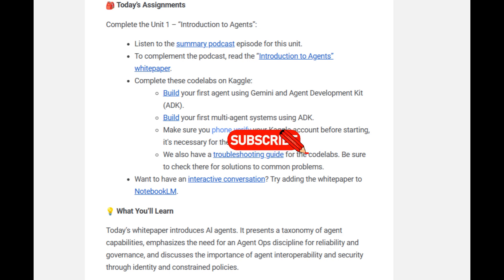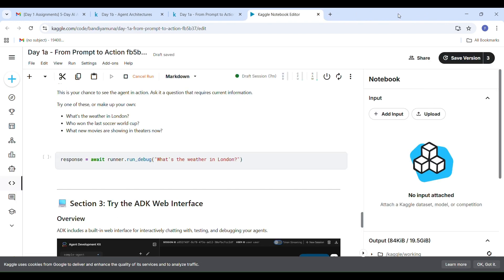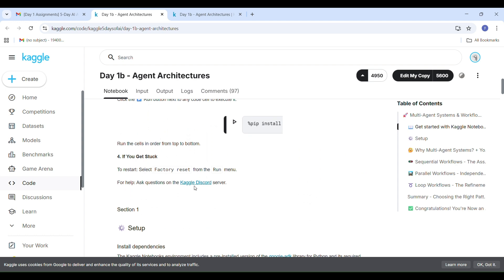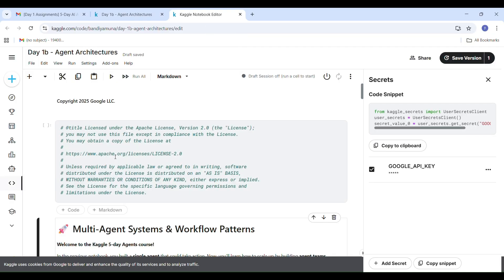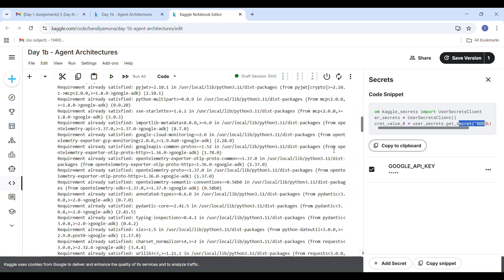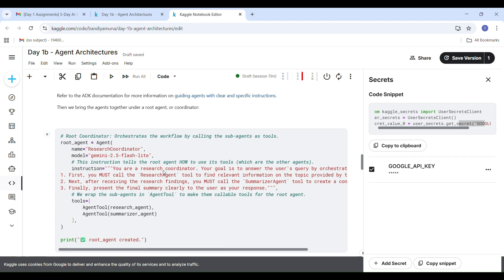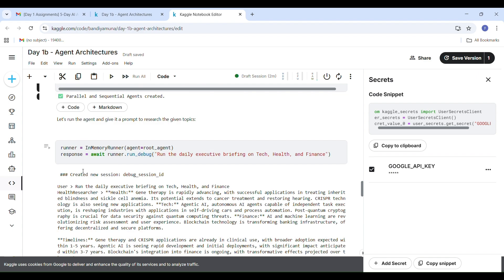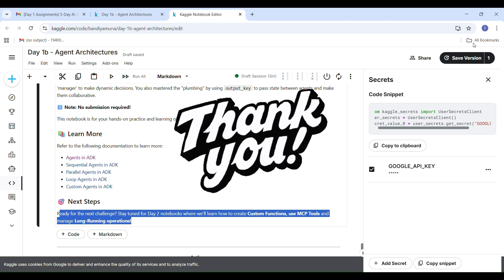🚀 Task 2 (Day 1B) | Multi-Agent Systems & Workflow Patterns Explained | Google AI Intensive Program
Welcome back to Study Planet! 🌍

In this video, we’re completing Task 2 (Day 1B) of the Google AI Intensive Program — Multi-Agent Systems & Workflow Patterns.

Here, you’ll learn how to:
✅ Build your first Multi-Agent System using ADK
✅ Understand Sequential, Parallel, and Loop workflows
✅ Set up dependencies and add your Google API Key
✅ Fix common errors and restart your kernel properly

I’ll also guide you through the Kaggle notebook process step by step, including how to handle the installation, API setup, and cell execution!

📢 Don’t forget to join the Google Events live session for “Introduction to Agents” — happening today from 11 AM to 8 PM!

📌 If you haven’t watched Task 1 yet, go check it out first!
👉 [Link to Task 1 video]